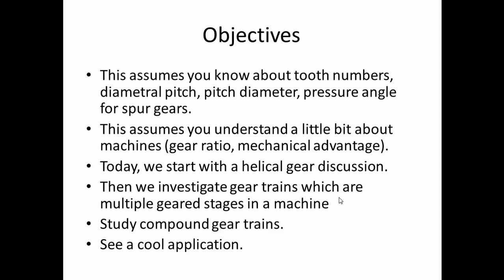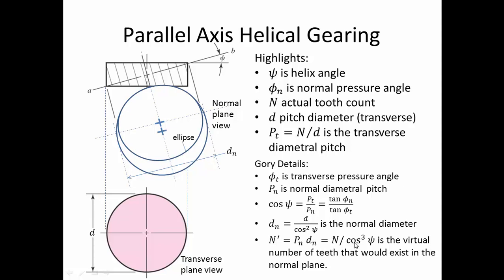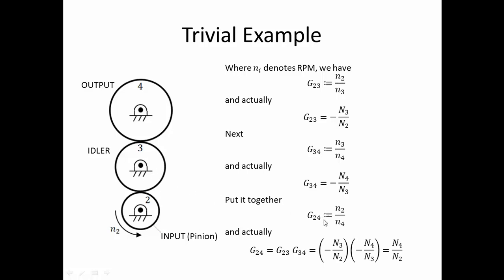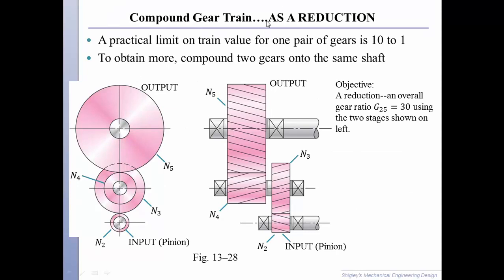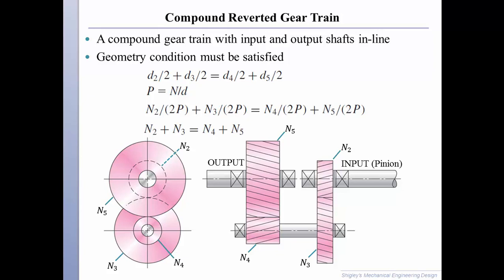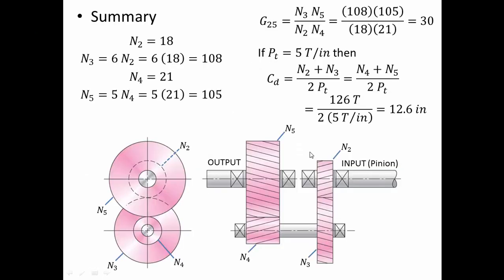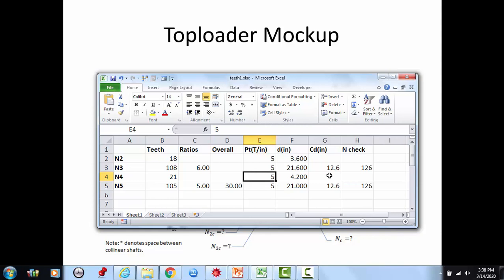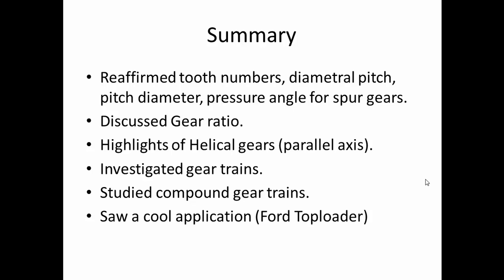Ford Toploader: Some Fundamental Theory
Discusses helical gear geometry and compound gear trains.  Ends with a study of reverted compound gear train, the Ford Toploader.